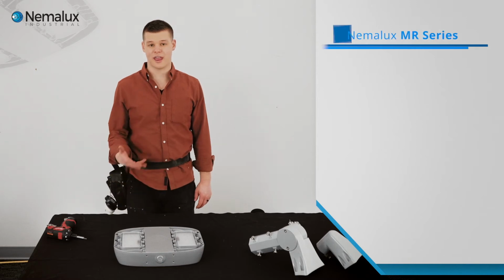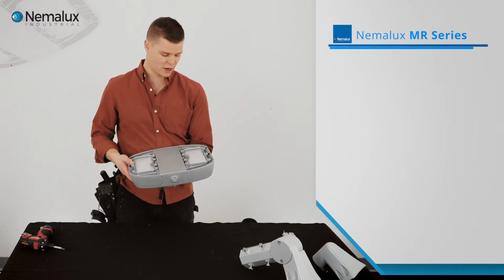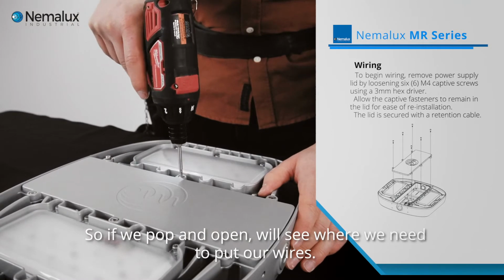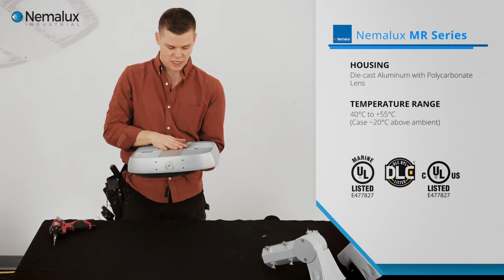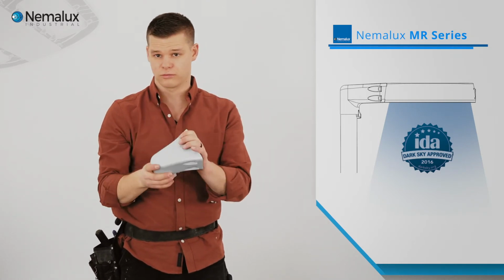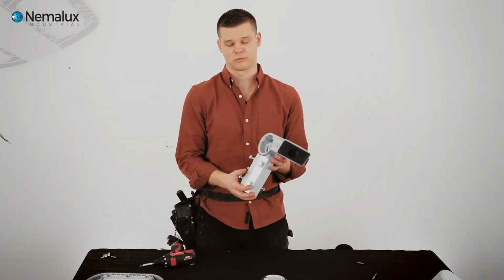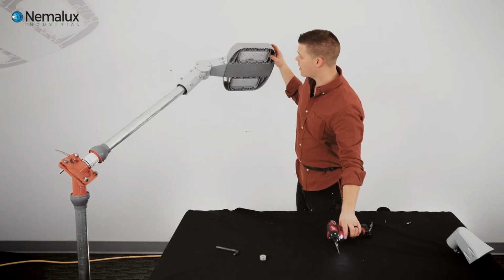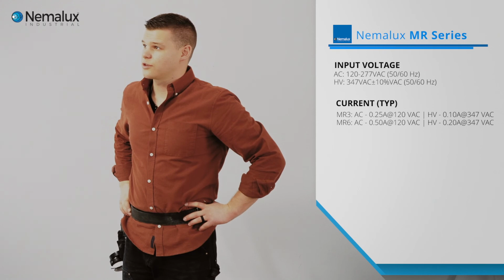Nemalux How-To: Installing the MR Series on the SwivelPole Support Structure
Personalized job-specific instructional video’s with our very own Red Seal Electrician, Matt Boody, directing and offering onsite safety and product installation detail.